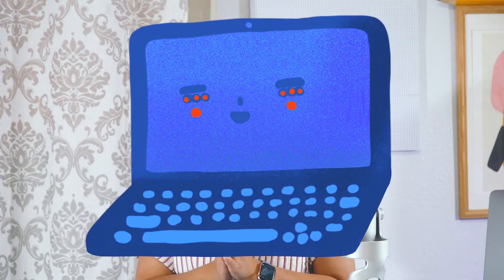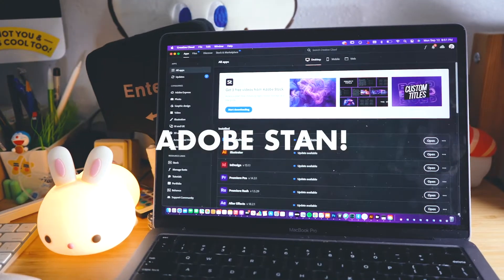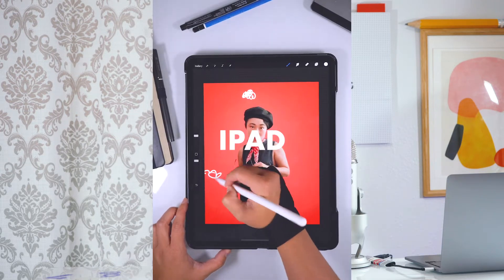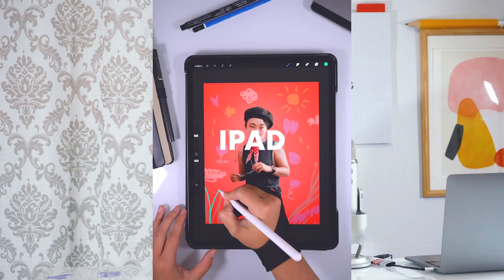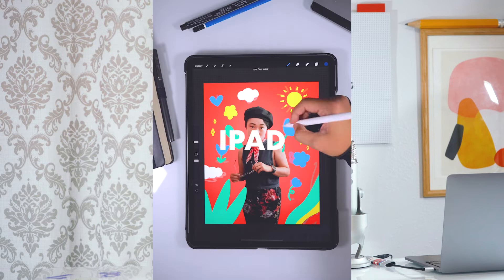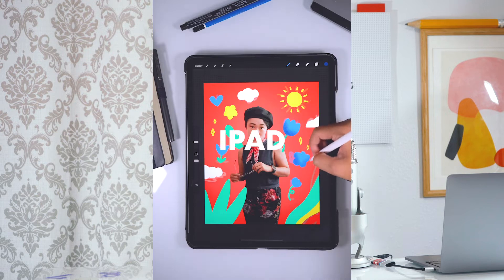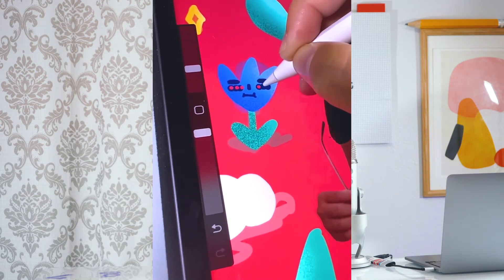Best Tools for Designers | Digital Designer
Hey I'm Annie and this channel is all about creativity and sparking that up. We'll go over some of the tools I use as a digital designer. And this video might be helpful if you're just beginning or if you're just super curious about the tools designers use.